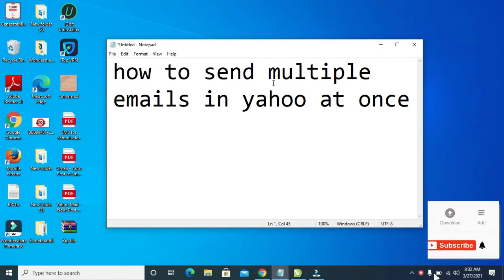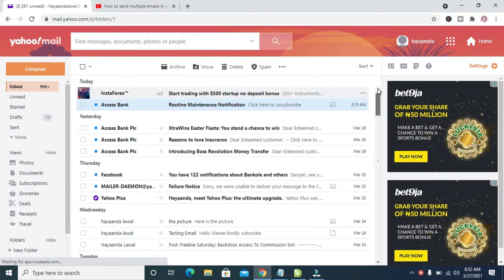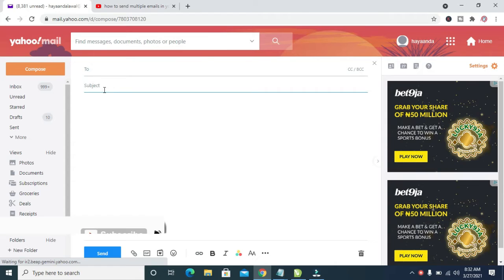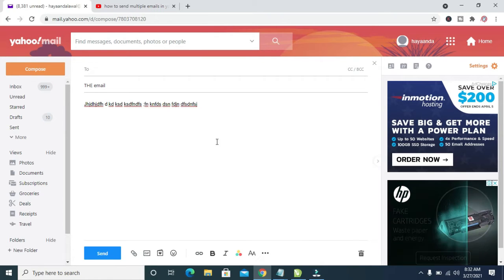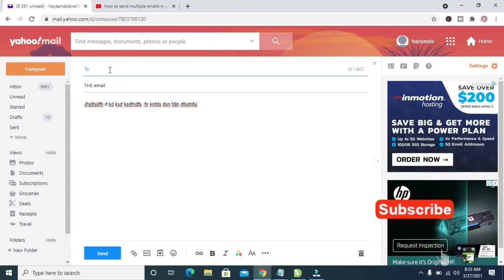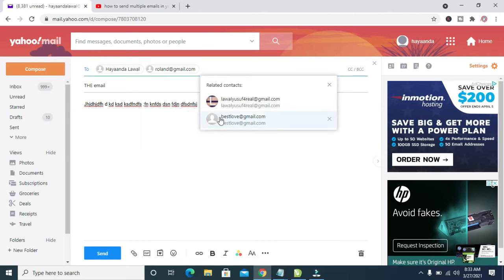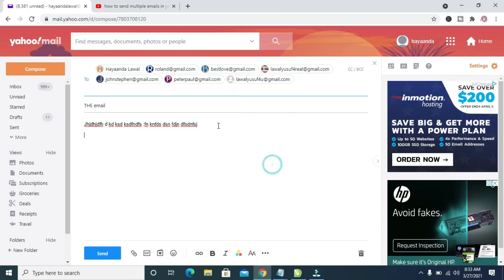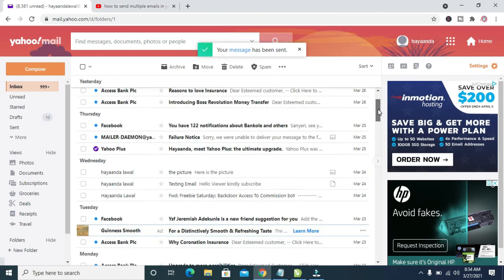How to Send Multiple Emails in Yahoo at Once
New Video on How to Send Multiple Emails in Yahoo at Once
if you have any Question drop it in the comment section